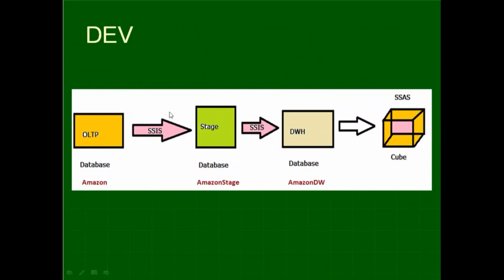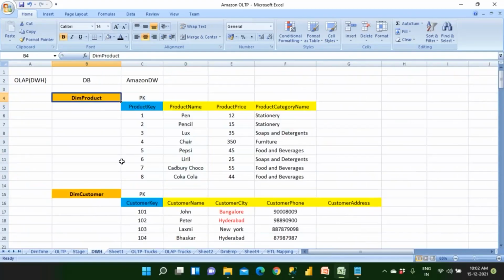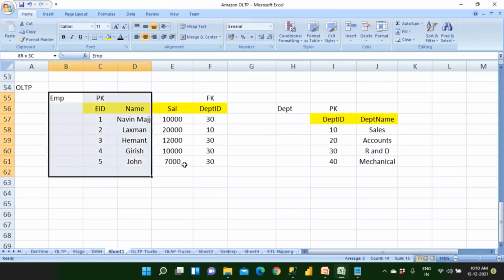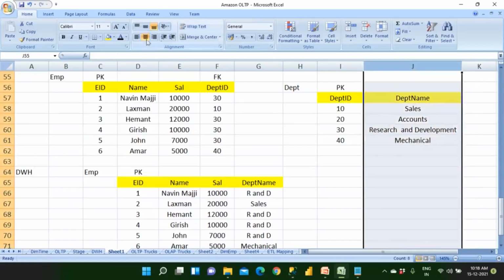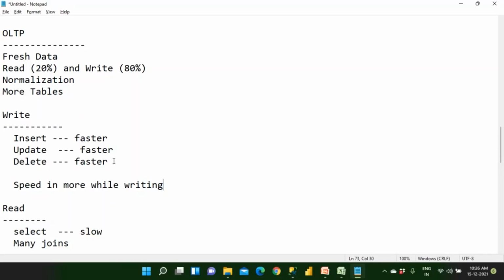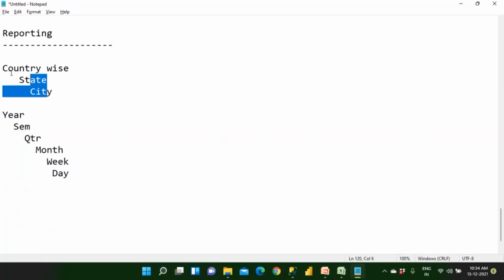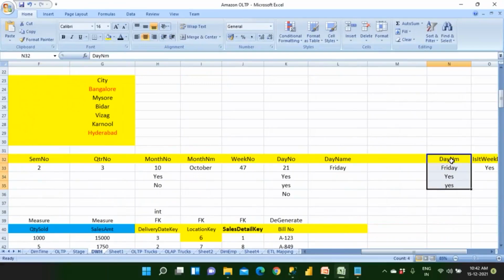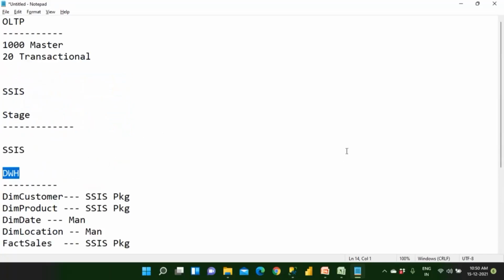07 DWH Normalization Vs De Normalization and Designing DWH Bhaskar Jogi School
07 DWH   Normalization Vs De Normalization and Designing DWH Bhaskar Jogi School